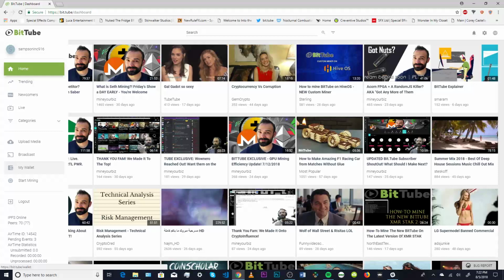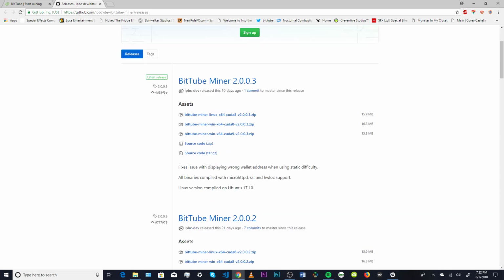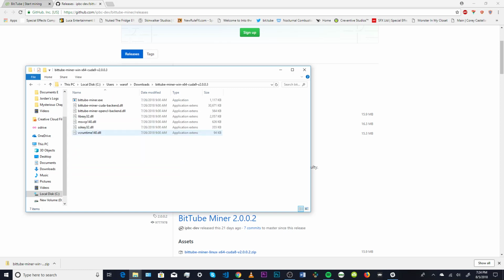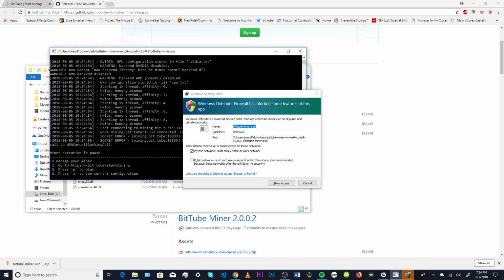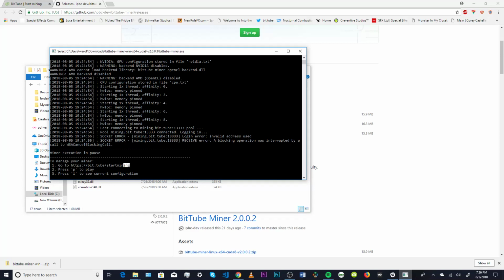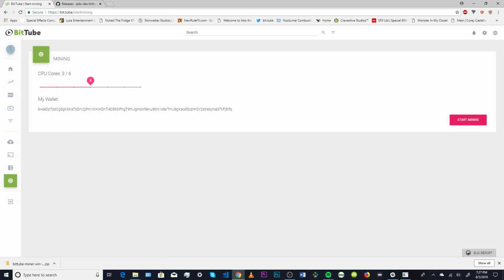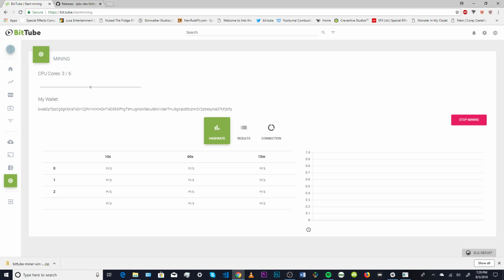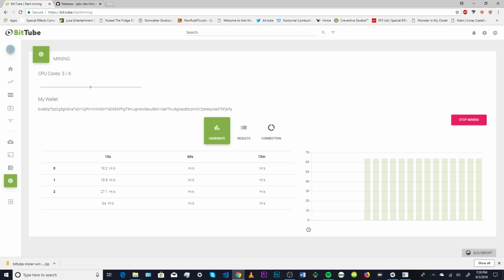How to mine $TUBE (BitTube) on your Windows machine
BitTube is a new site that serves as an alternative to YouTube so you can make money creating videos.

I show you in this video how you can mine BitTube's main currency, TUBE or $TUBE, in order for you to make some money from BitTube if your videos don't get a lot of views.